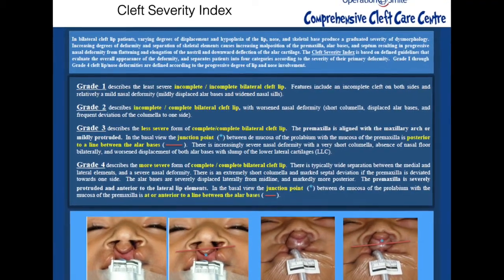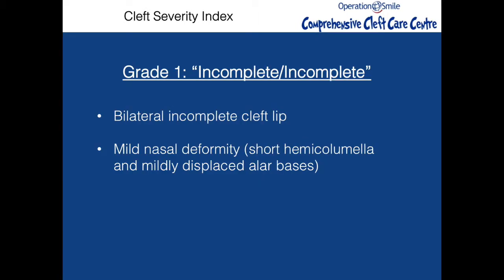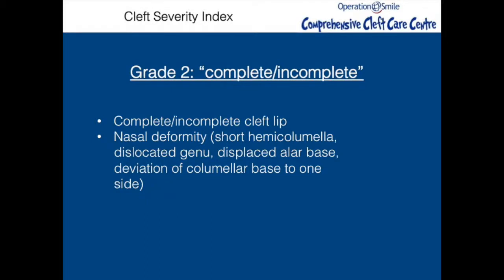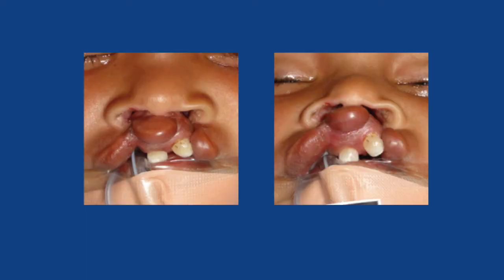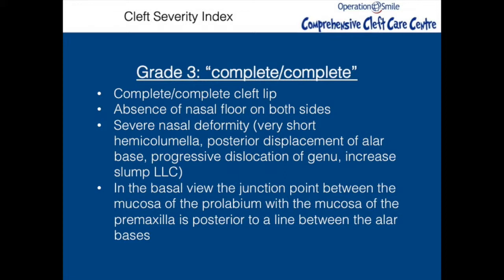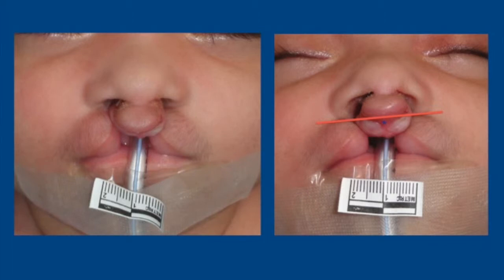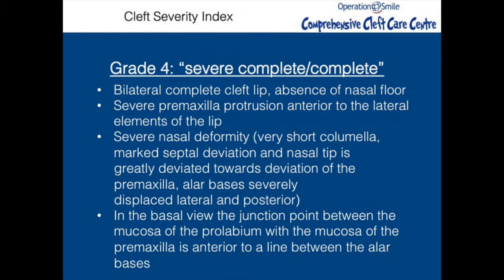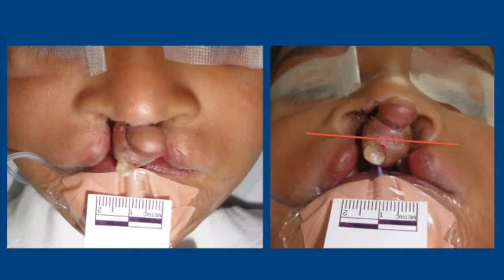BCL Severity Scale